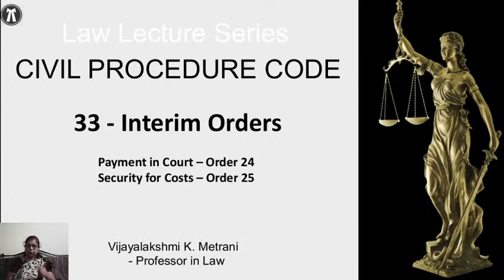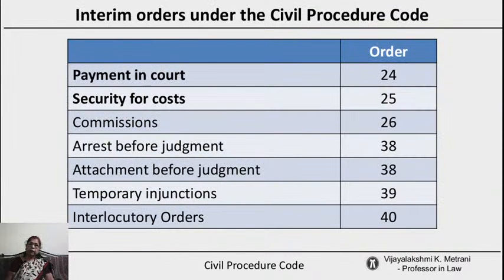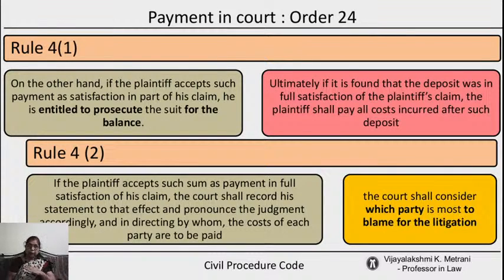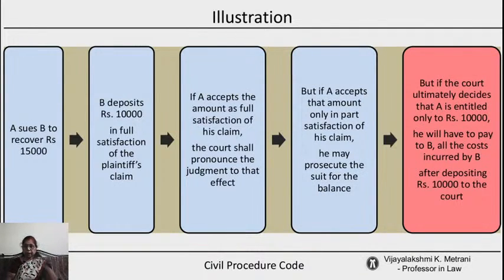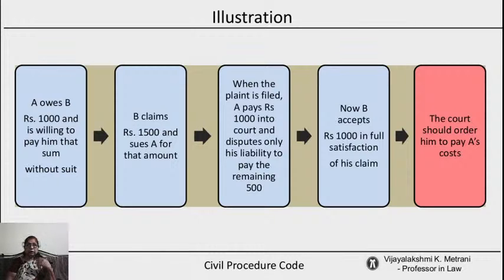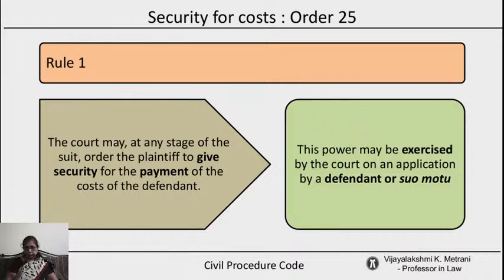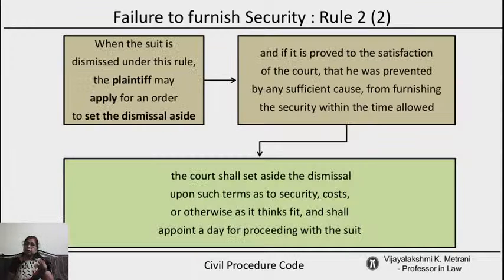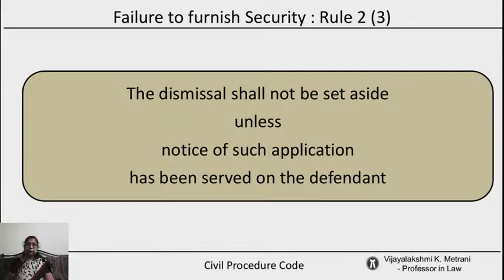CPC Law Series - 33 - Interim Orders (In English)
I will try to respond to every single one.

This is a lecture series for the SVLC final year batch.
Please leave any feedback and comments